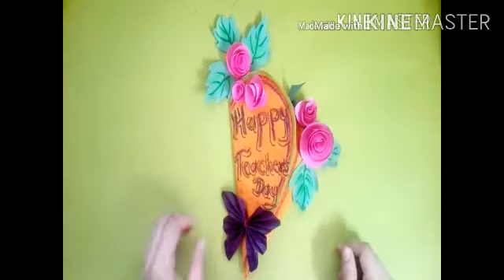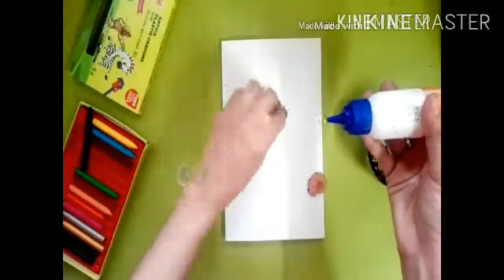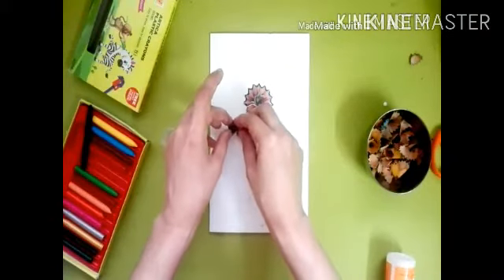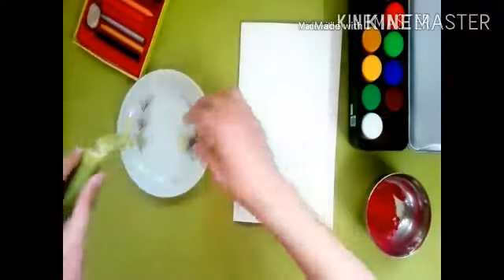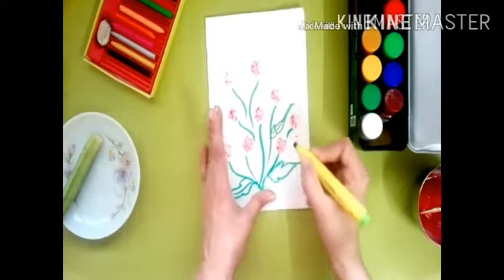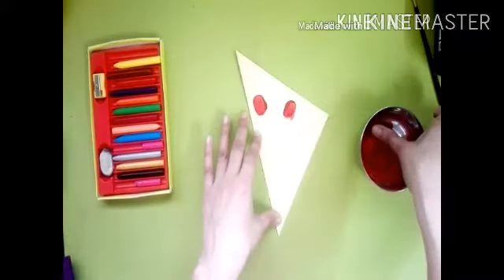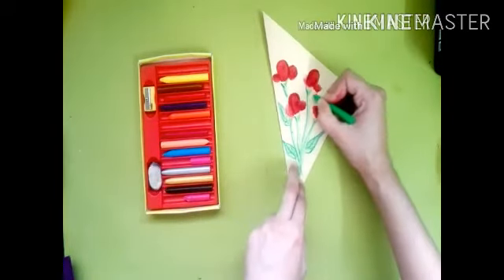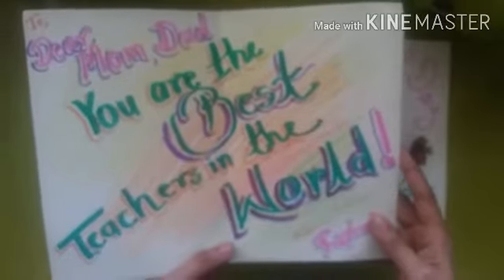Easy Teacher's day Greeting For Kids